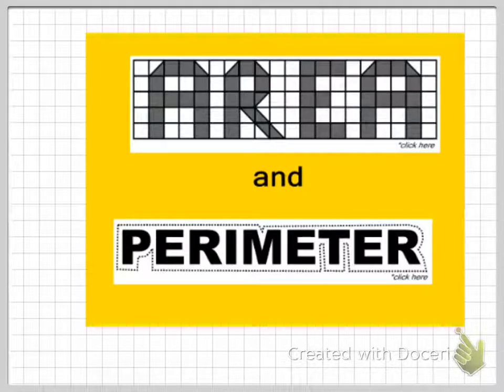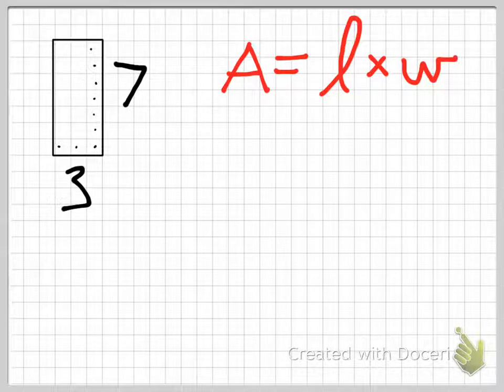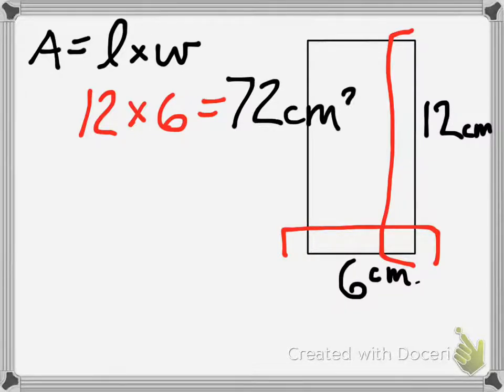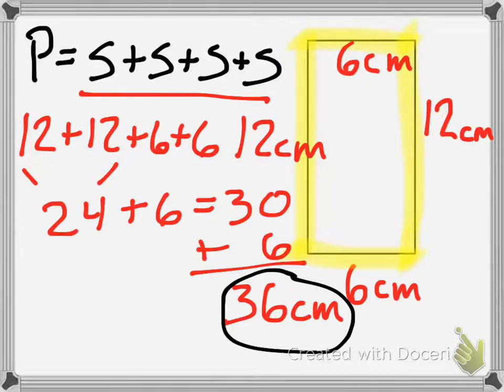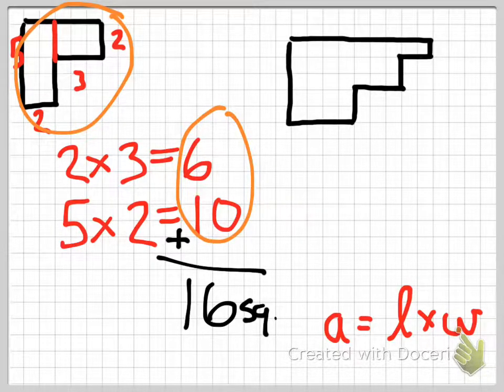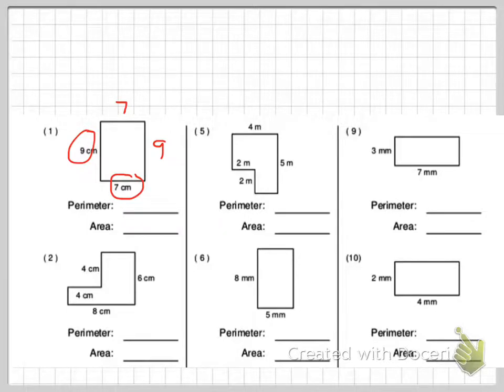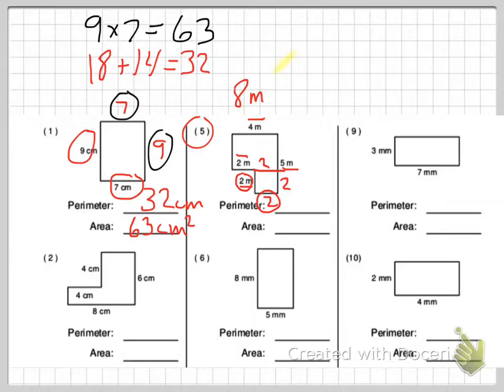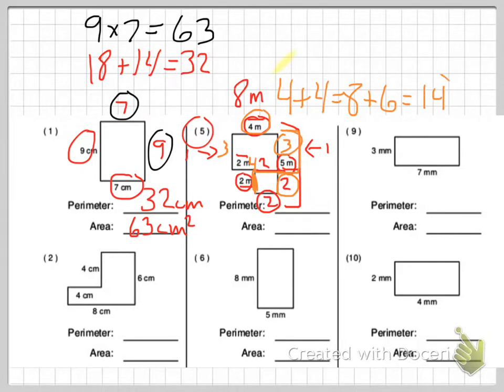Area and Perimeter